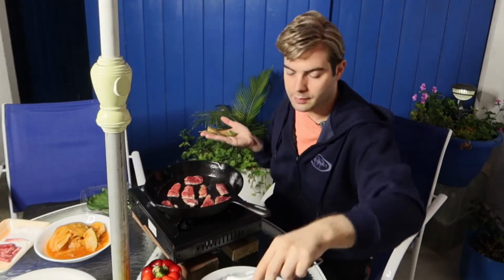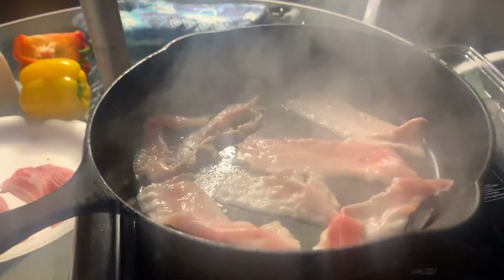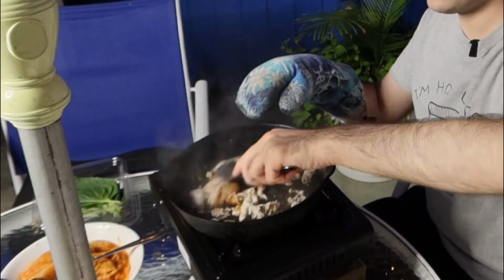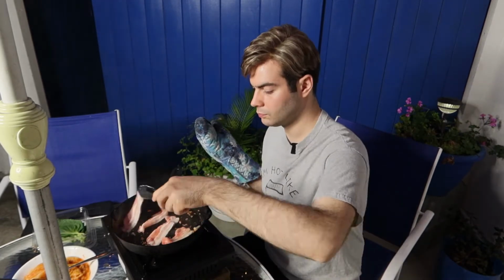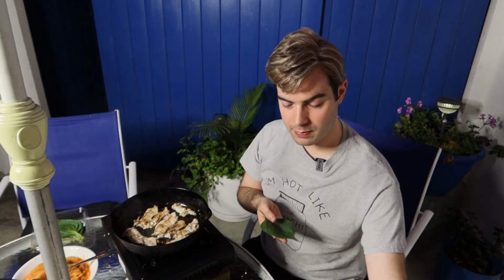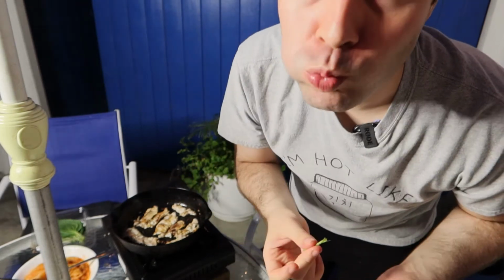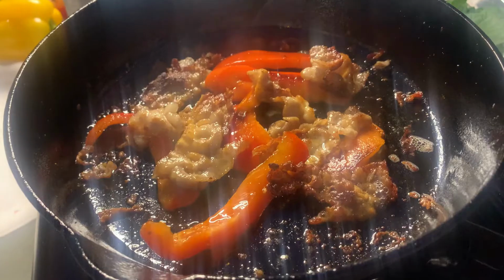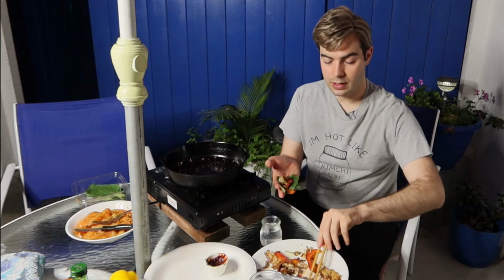Grilling Pork Belly In My Backyard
Right after trying to grill beef in my backyard, I switched to Grilling Pork Belly In My Backyard!